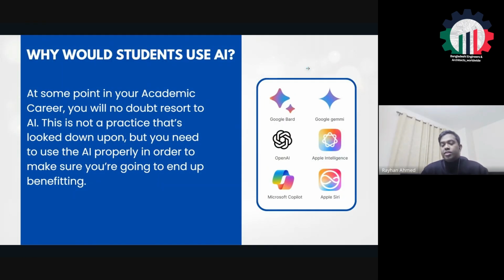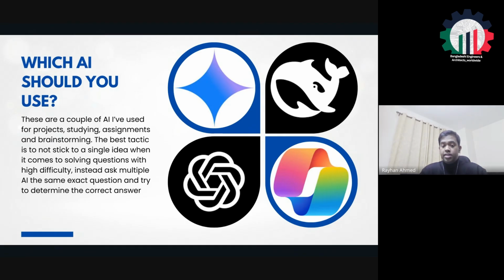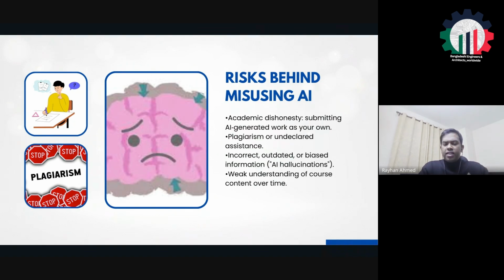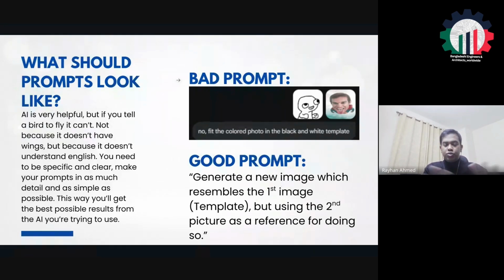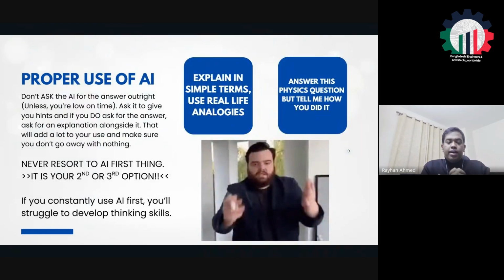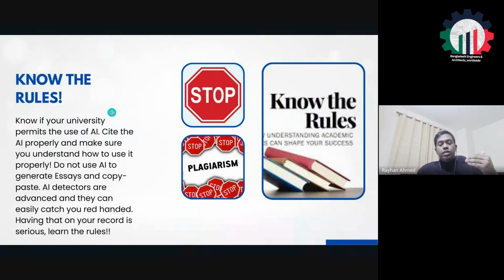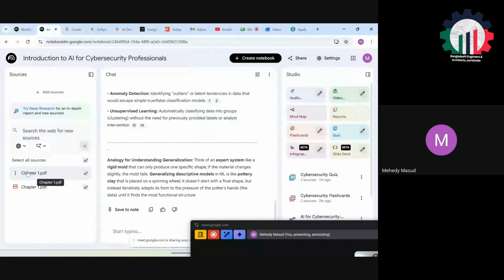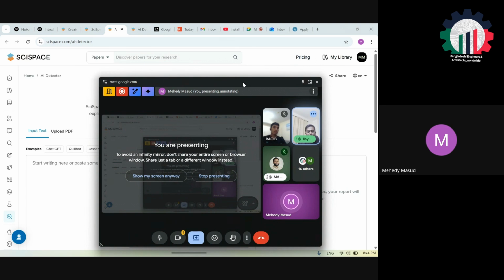010: Proper use of AI in Academic Applications.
BEAWorld (Students) Webinar Session No. 010

Topic: Proper use of AI in Academic Applications.

Speaker: Rayhan Ahmed
2nd Year in Computer Engineering
Khalifa University, Abu Dhabi, UAE.

Moderator: Ragib Nihal Sadab
2nd Year in Computer Engineering

Chief Guest: Dr. M. Mehedy Masud
Professor, College of IT, UAE University
Former Assistant Professor, CSE, BUET.